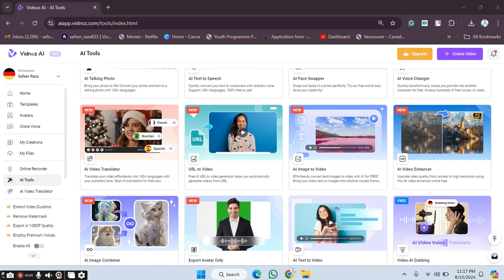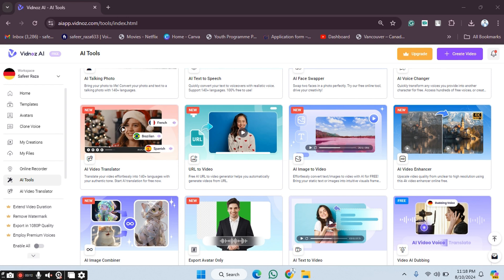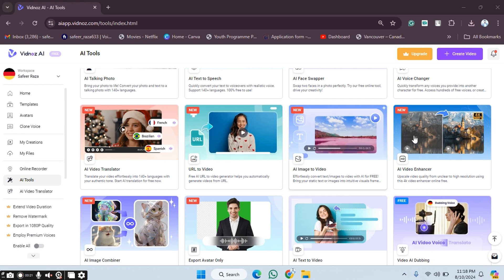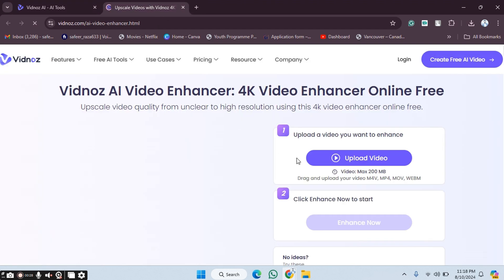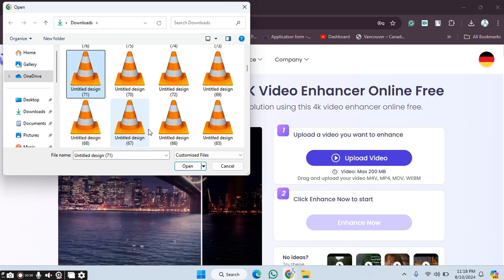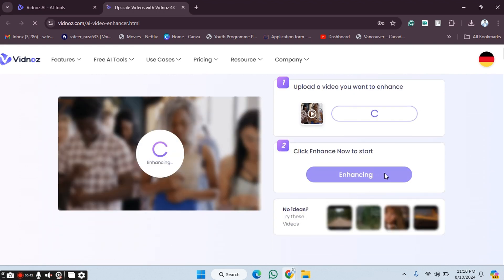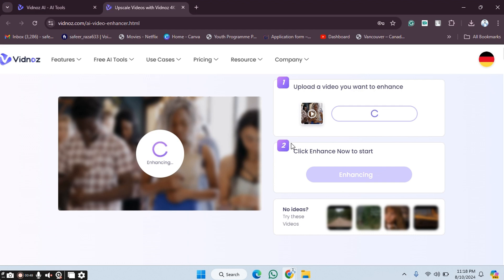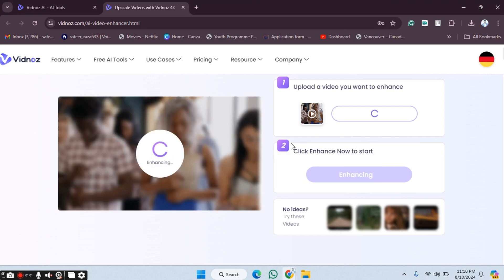How to Use Ai Enhancer on Vidnoz Ai [easy]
Unlock the full potential of your videos with the AI Enhancer feature on Vidnoz Ai! In this easy-to-follow tutorial, we’ll show you how to enhance your video quality effortlessly using cutting-edge AI technology.

You’ll learn:

How to access the AI Enhancer feature on Vidnoz Ai.
Simple steps to upload and select the videos you want to enhance.
How to adjust the enhancement settings to get the best results.
Tips for previewing and applying enhancements to make your videos look professional.
Whether you’re looking to improve video clarity, color, or overall quality, the AI Enhancer makes it easy to achieve stunning results. Join us as we explore the features and best practices for using the AI Enhancer on Vidnoz Ai.